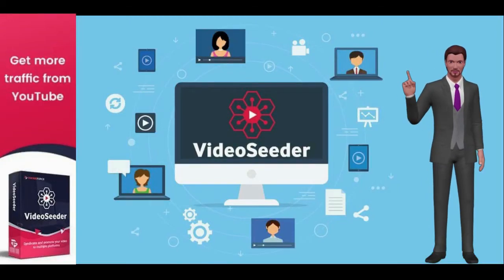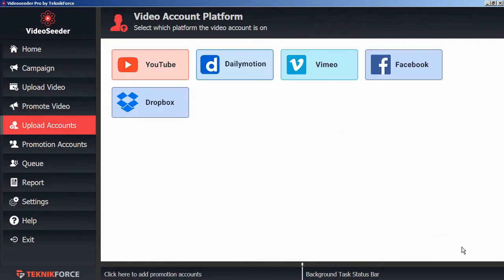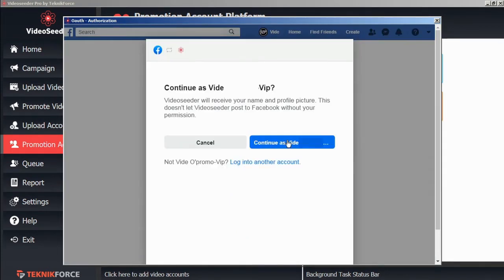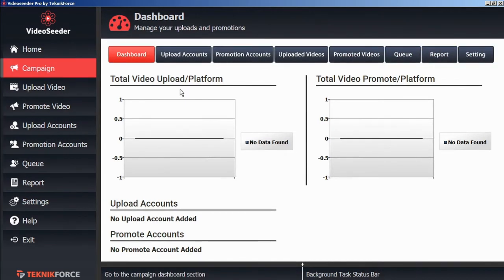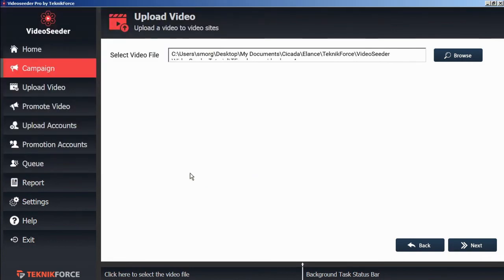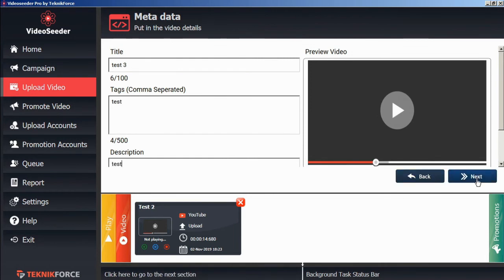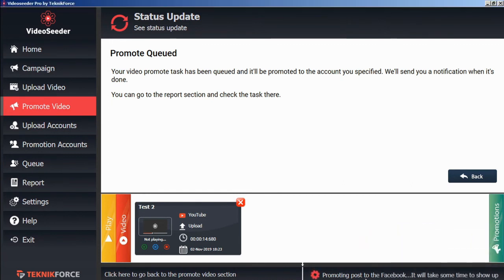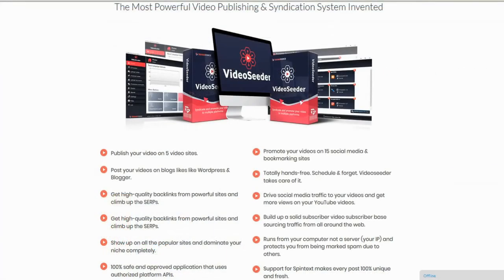VideoSeeder Demo I Get Viral traffic from social sites all on automatic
👉Videoseeder Demo

Videoseeder an all-new syndication application. It’ll get you a higher ranking on Google & YouTube.  Viral traffic from social sites, blog traffic, and video site traffic, all on automatic. This killer traffic system is 100% lethal for your competition.